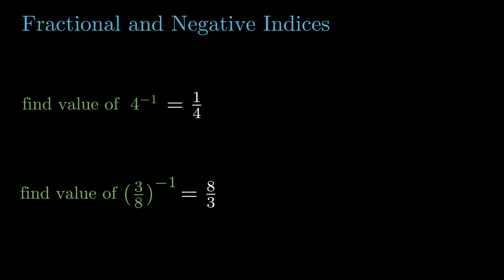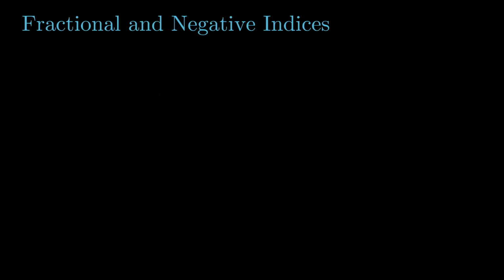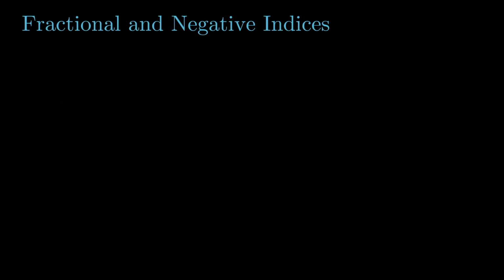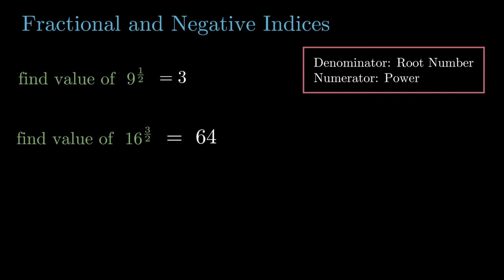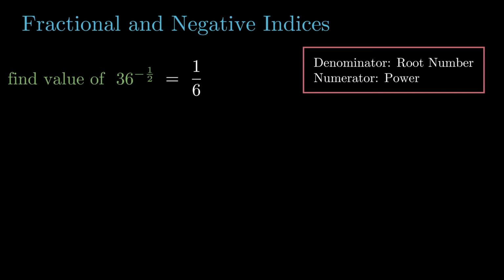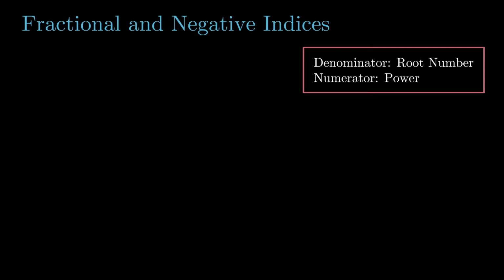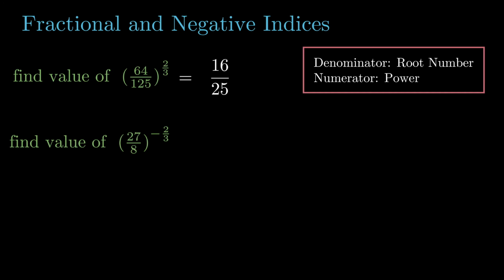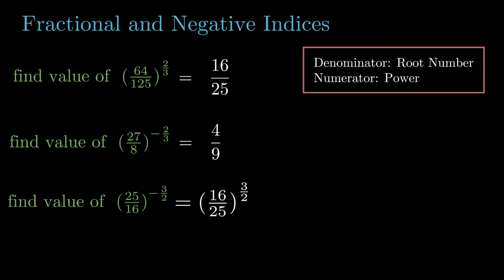GCSE FRACTIONAL AND NEGATIVE INDICES | GRADE 6 TOPIC | SAMTUTORS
Any questions about GCSE or A Level Maths, feel free to message me!

SamTutors
GCSE / A Level Maths Tutor."